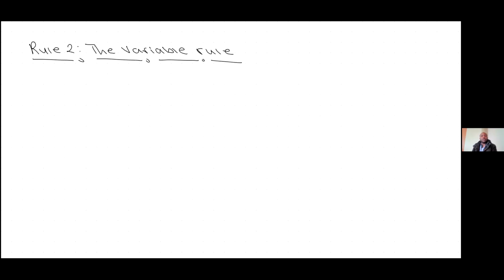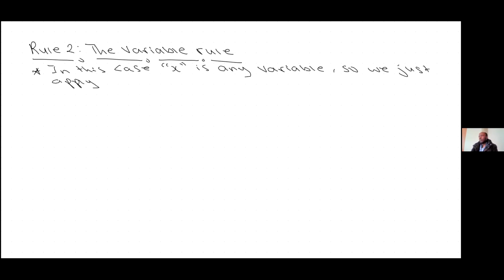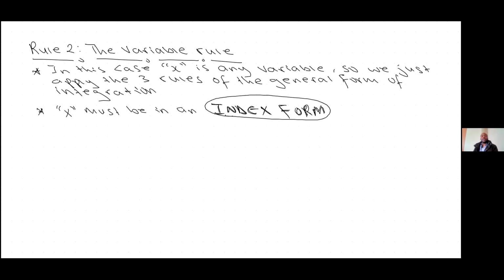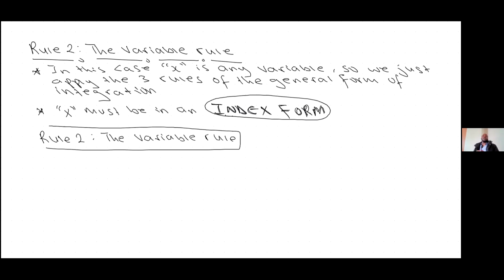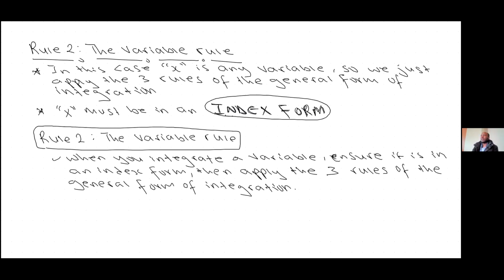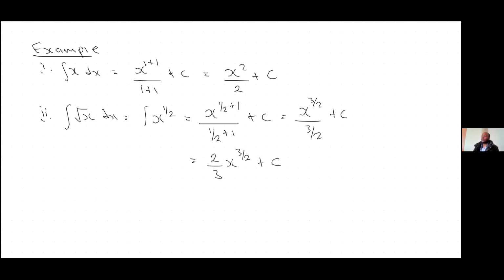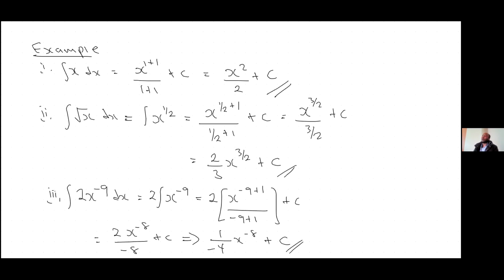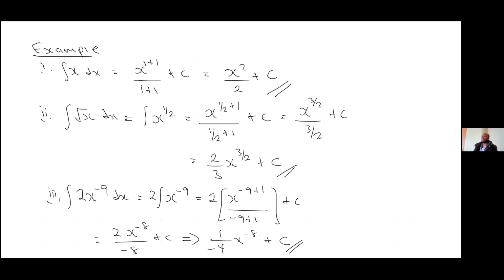6 of 36 - Rule 2 - The Variable rule